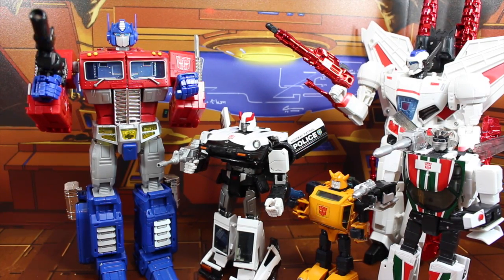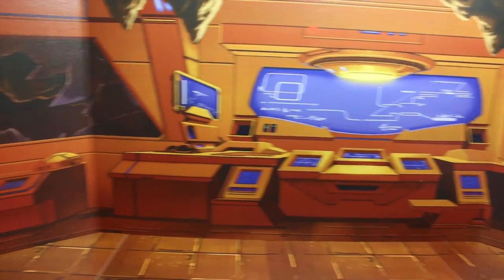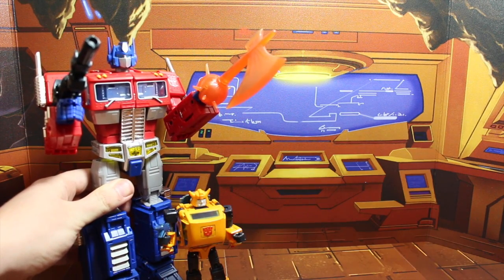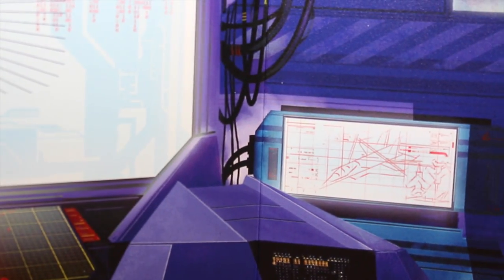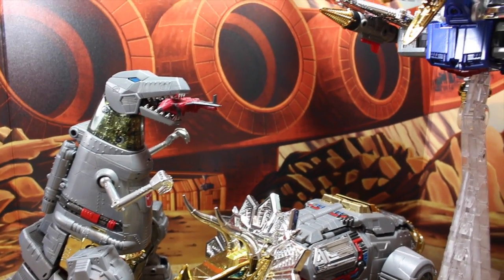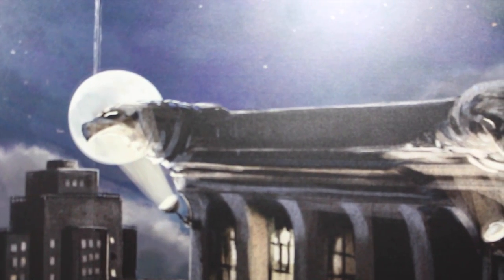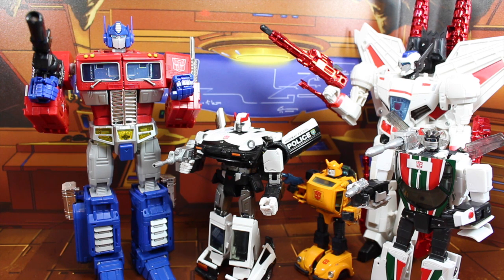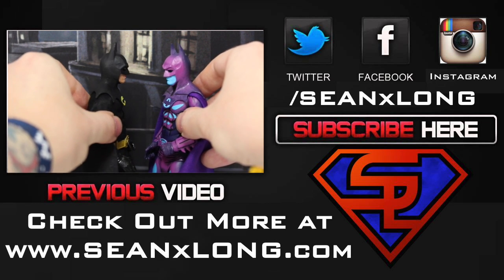ToyHax.com Toy Stages Action Figure Backdrops Review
Thank You Toy Hax!
Who Voiced Optimus Prime & Wheeljack!